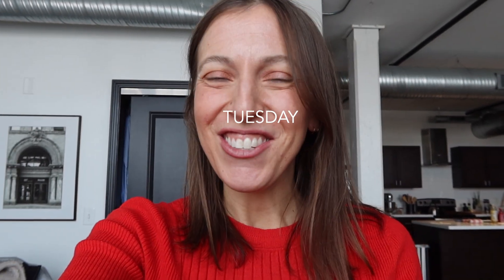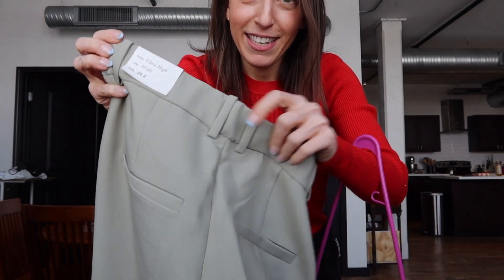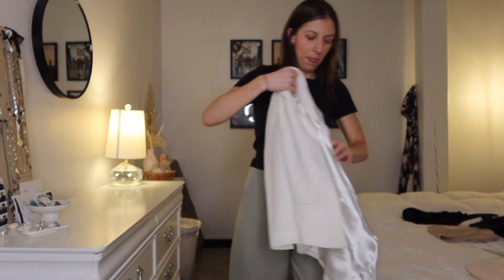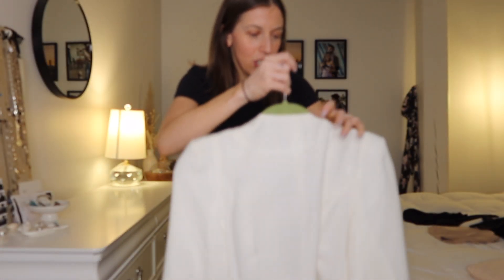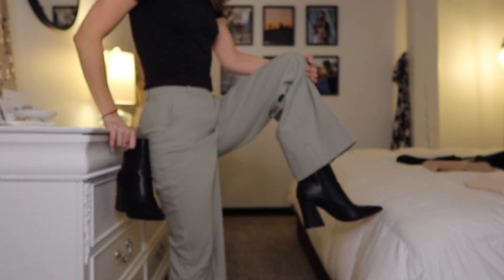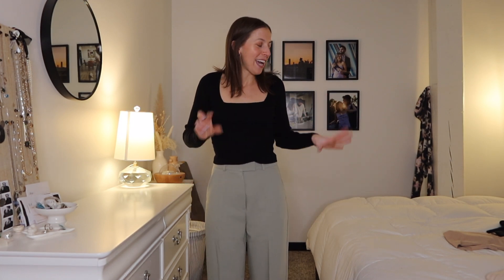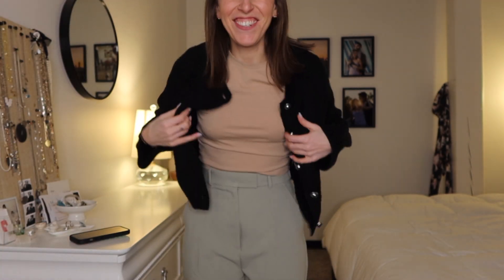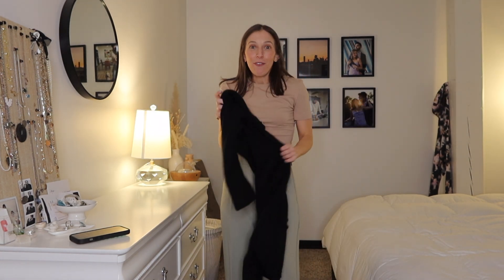Styling Business Pants: Abercrombie's Cuffed Leg TailoredPants TryOn + Outfits Video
Come along with me as I style 4 different outfits for Abercrombie's cuffed leg wide leg tailored pants!

I am loving these styling videos, as it's so fun to put these outfits together!

Shop my Abercrombie link to get a number of the items that I mentioned

CHAPTERS:
0:20 Welcome
0:48 Setting the scene
1:18 Showing you the pants
2:07 Outfit 1
5:33 Outfit note
6:18 Outfit 2
7:24 Outfit 3
9:09 Outfit 4
10:15 Styling rules

CAMERA GEAR:
Camera 1: Canon G7X PowerShot